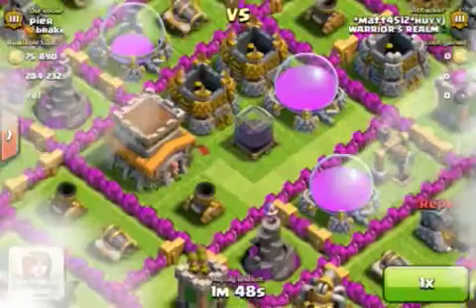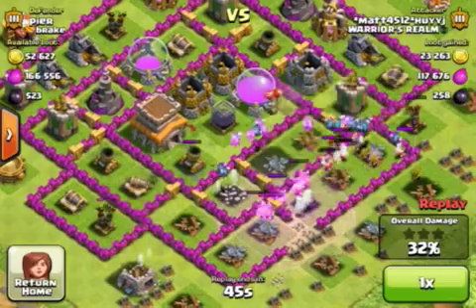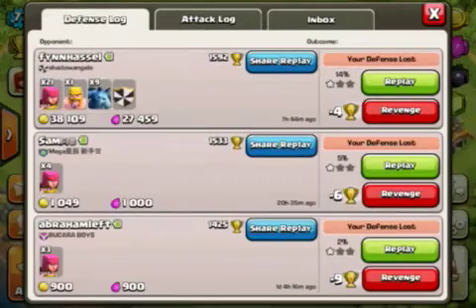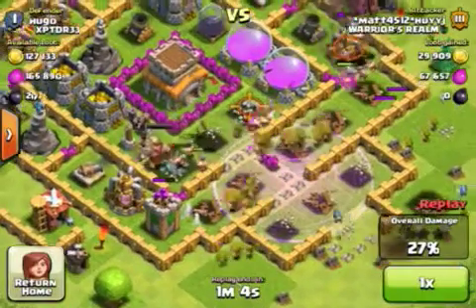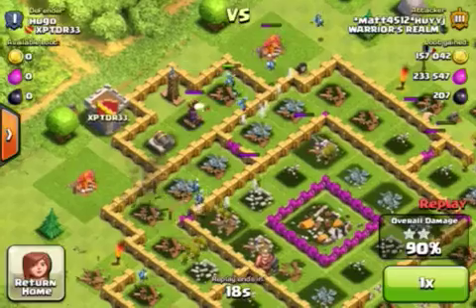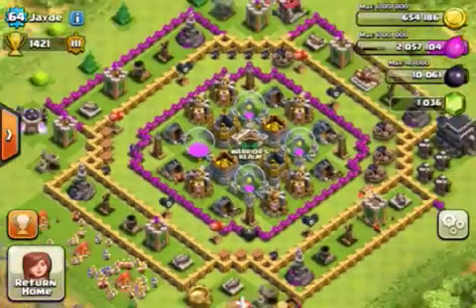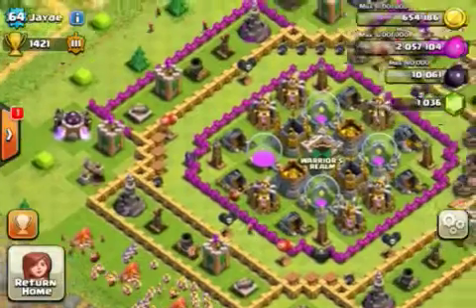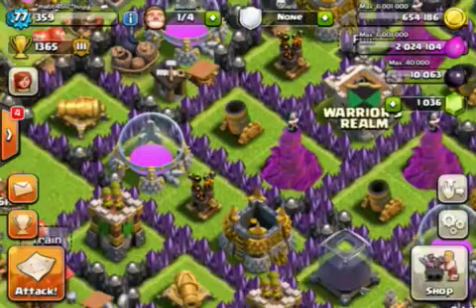Road To Max Th 8 Ep.6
Again Sorry If The Video Took Long To Get Put Up